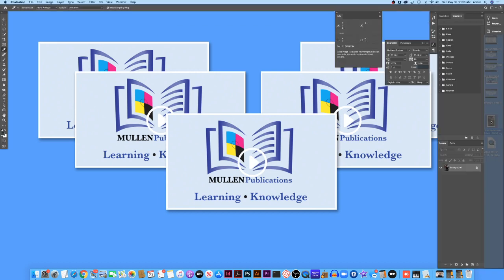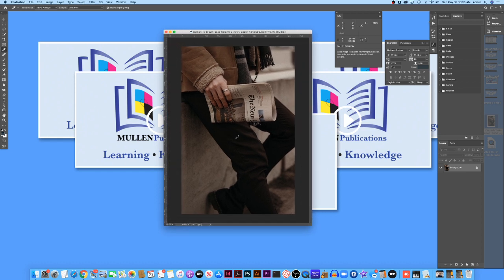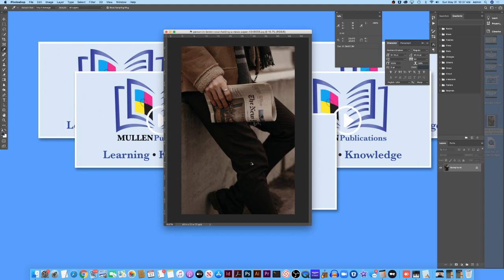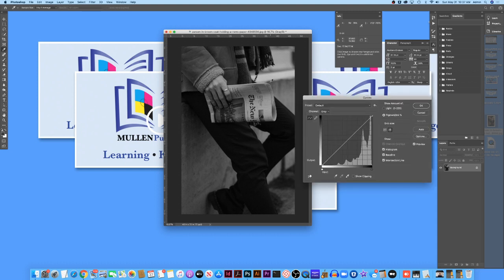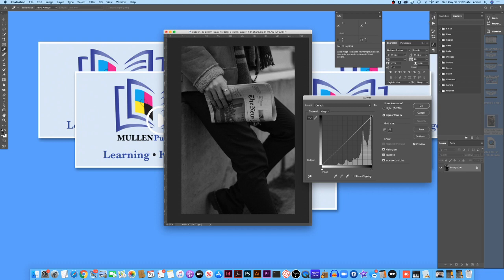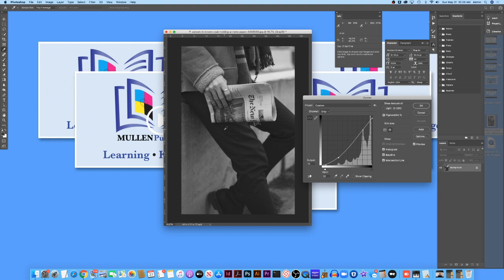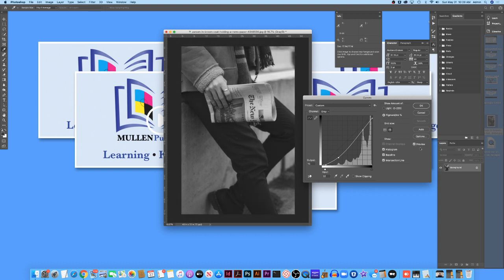Correcting Grayscale Tones